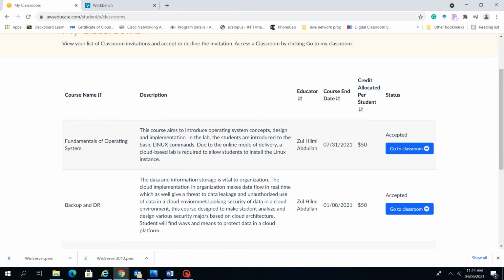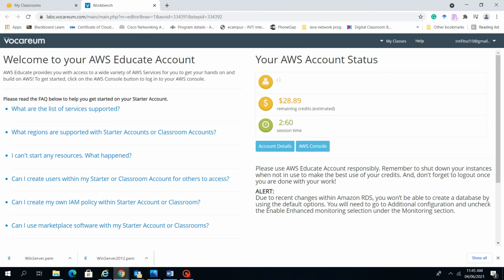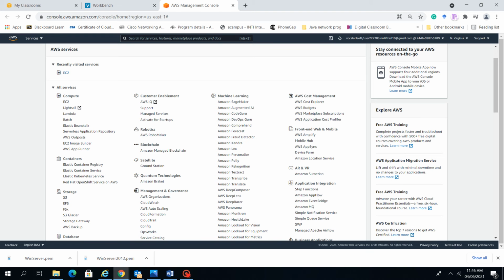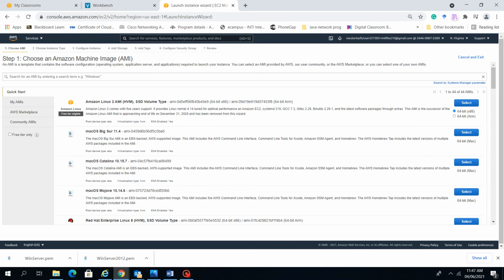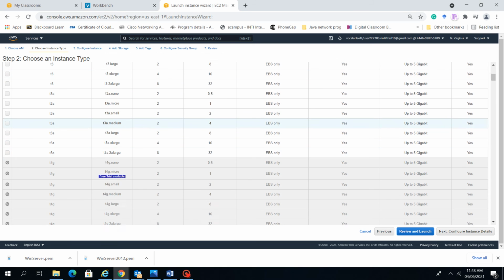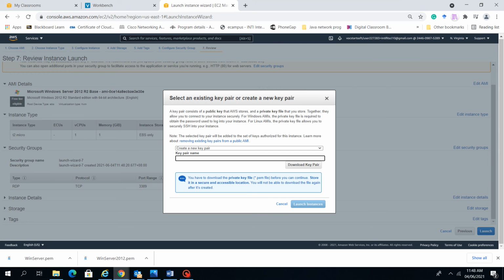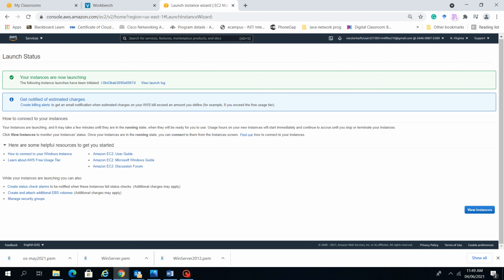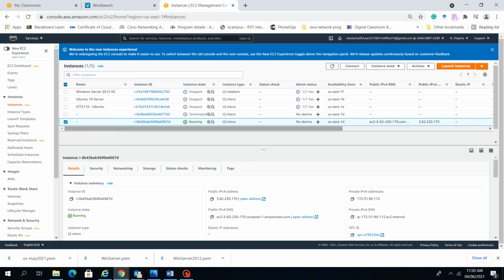Launch Windows Server 2012 in AWS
Launch new EC2 Instance -  Windows Server 2012